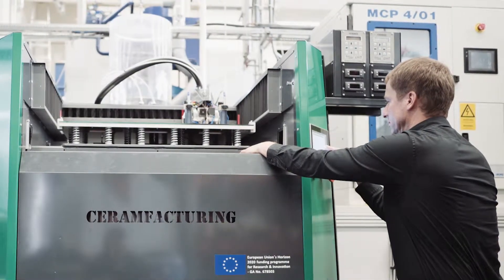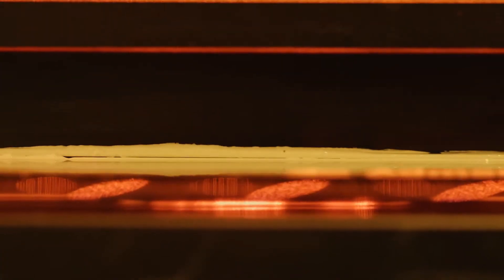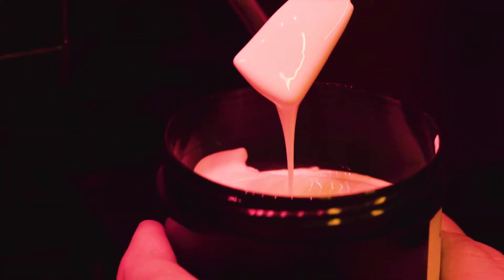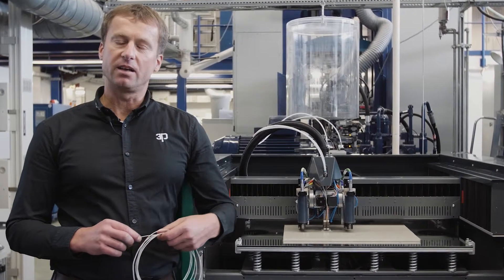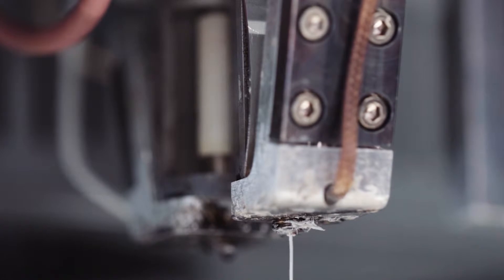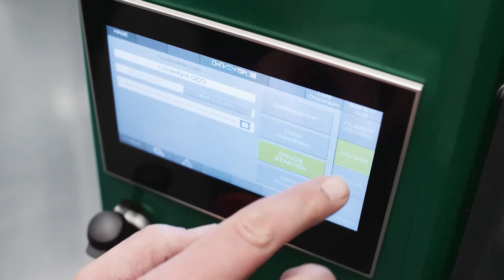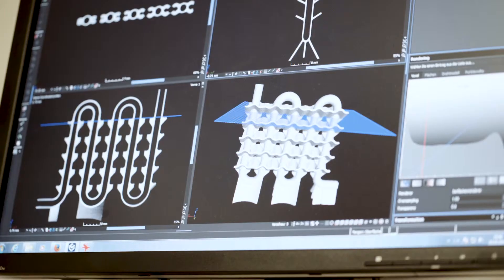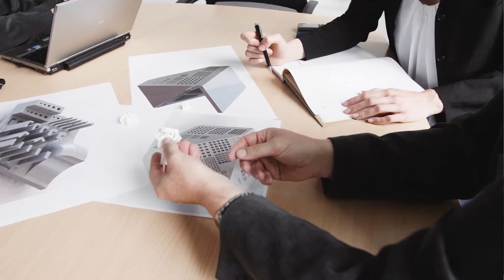Ceramic 3D Printing with HAGE3D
As a participant in the project cerAMfacturing HAGE 3D deals with the additive manufacturing of ceramic parts. The project enables new ways for serial production of 3D printed consumer goods and medical products made of ceramics. The HAGE3D 3D printer in this video is a special edition for printing ceramics.

HAGE3D is one of Europes leading companies when it comes to industrial 3D printing. All machines of the award winning company are made in Austria and they are designed by highly qualified engineers, mechanics and electricians. Our industrial 3D printers are renowned for their high reliability, high diversity of materials and efficiency. This is why many big companies from many different sectors rely on HAGE3D 3D printers.